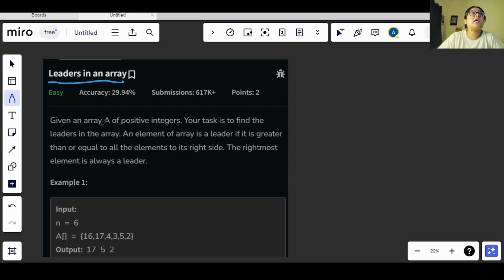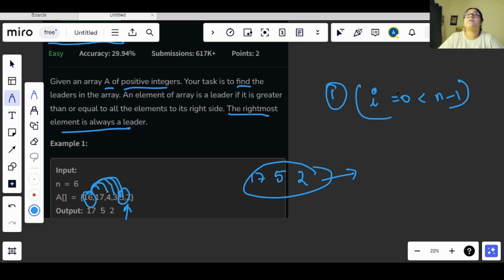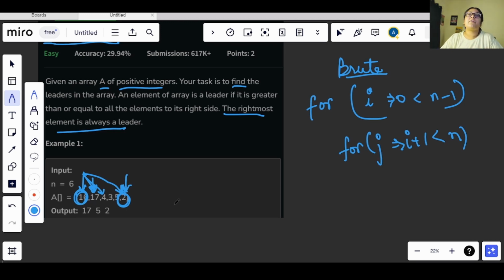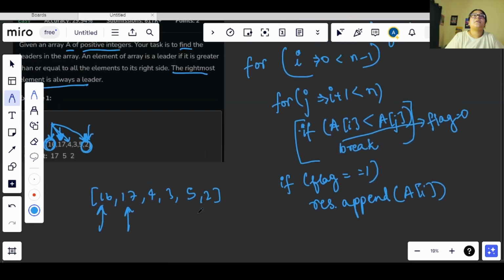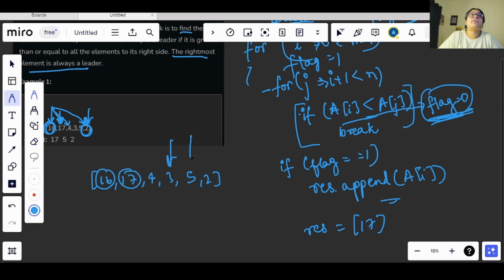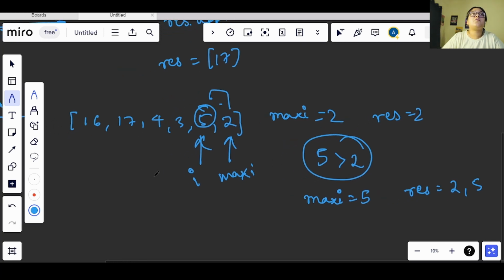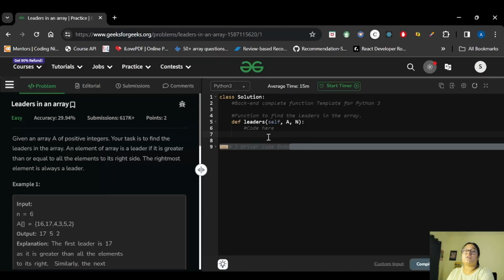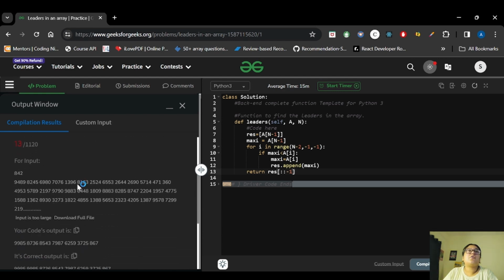day30 | Leaders in an array | Easy | DSA in Python | GFG | Basic to Advanced Python | Arrays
Welcome to a new video of our DSA in Python series! Today, we're delving into " Leaders in an array ". If you're a beginner looking to strengthen your programming skills or an experienced coder seeking a refresher, this video is for you.